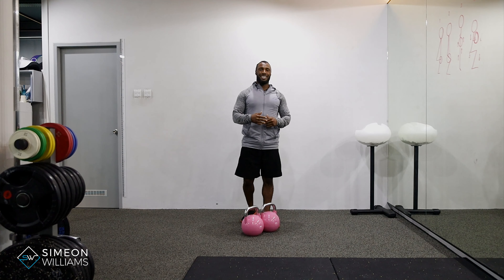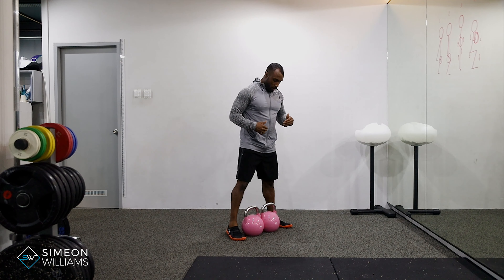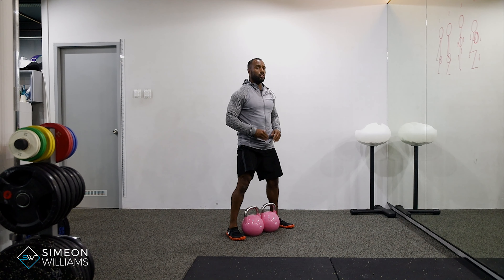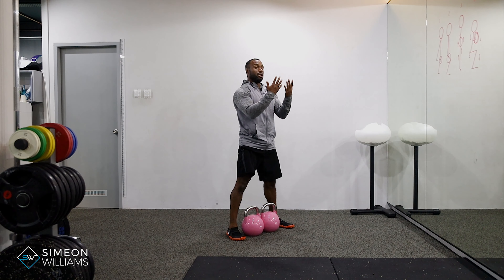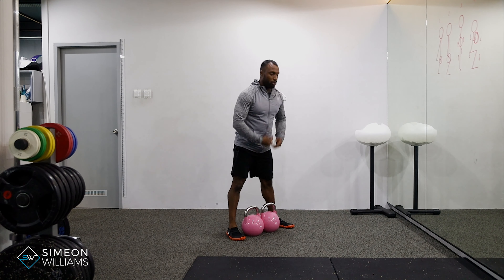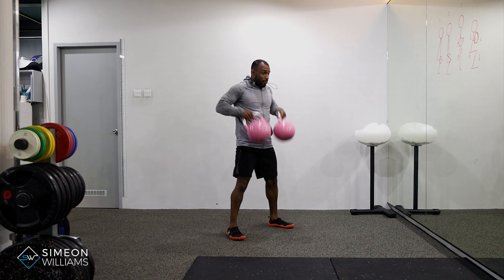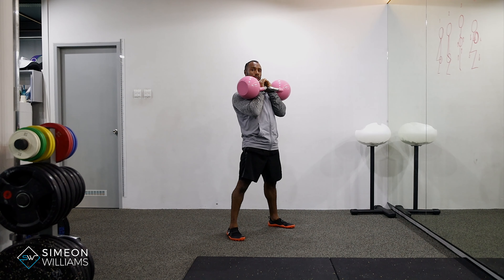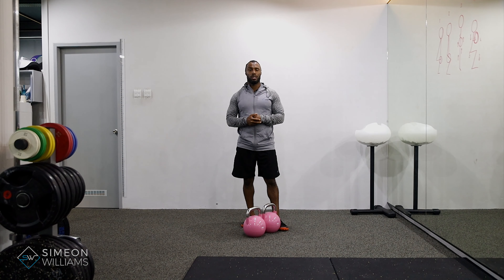How to do kettlebell dead clean off the floor